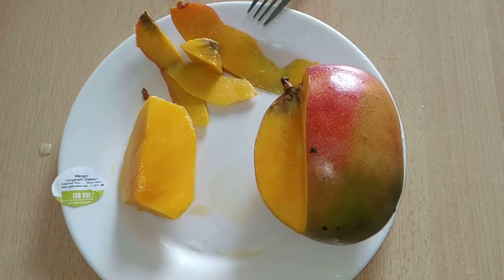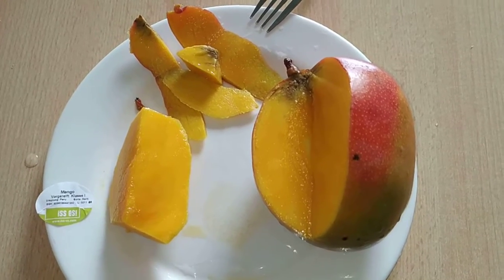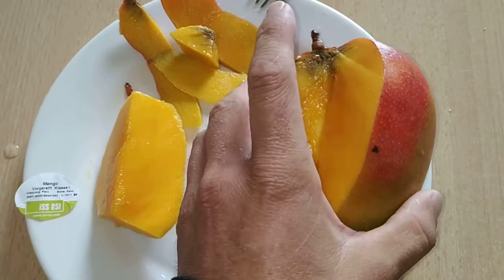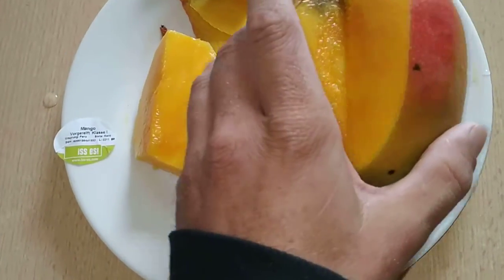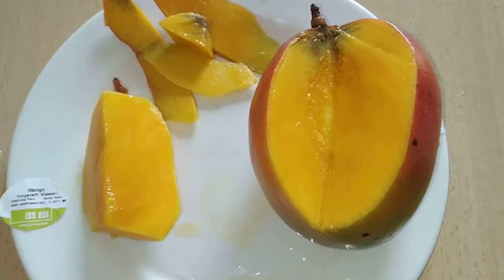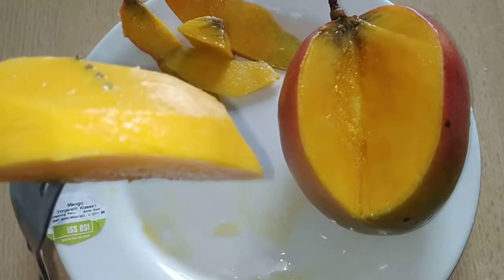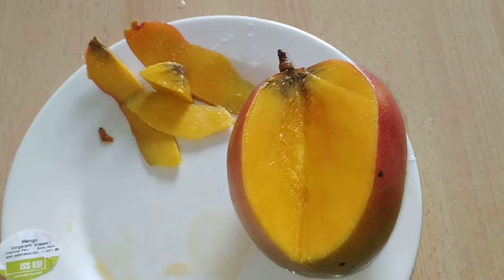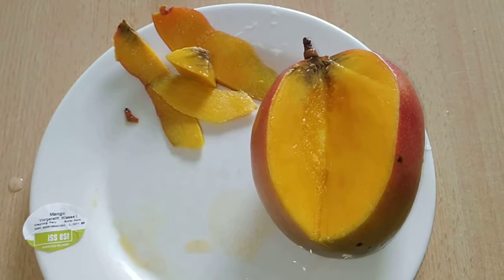Yummy Kent Mango (Mangifera indica)